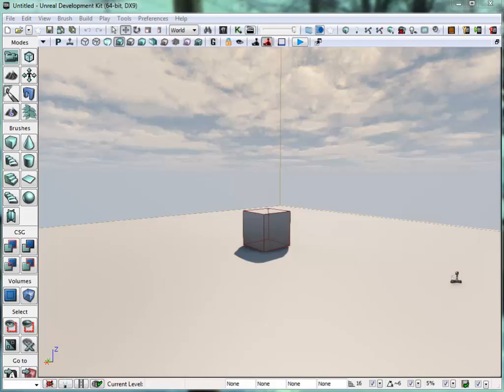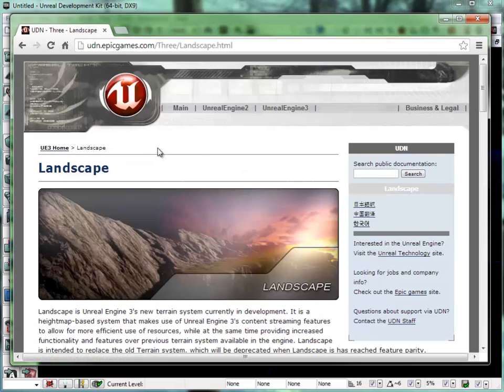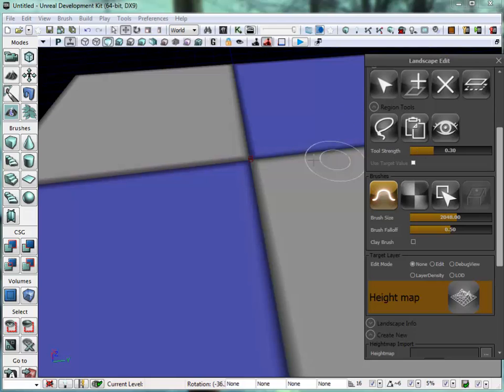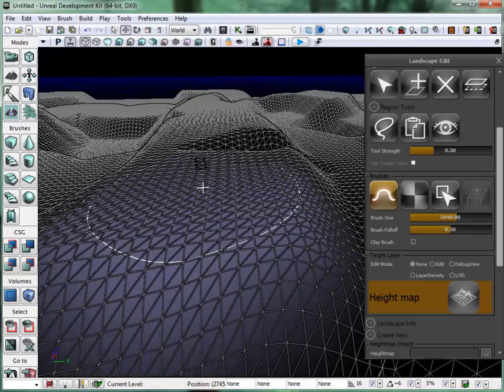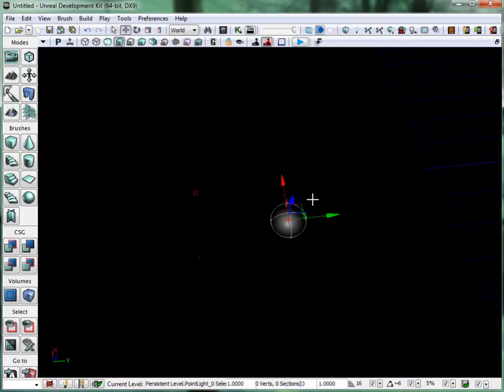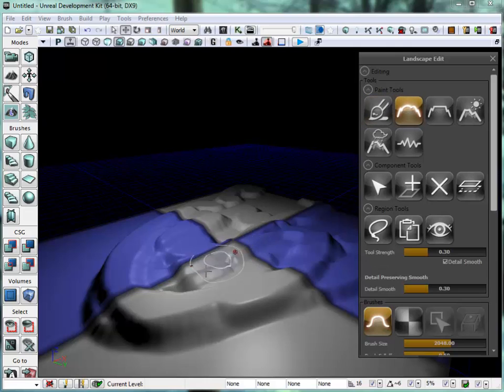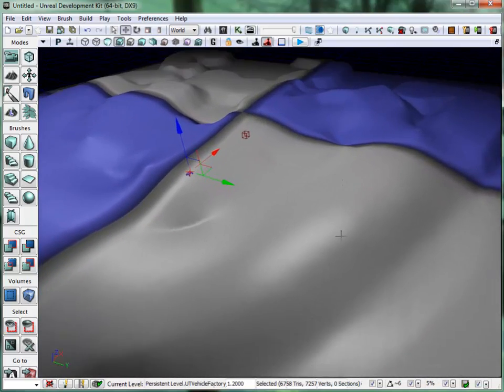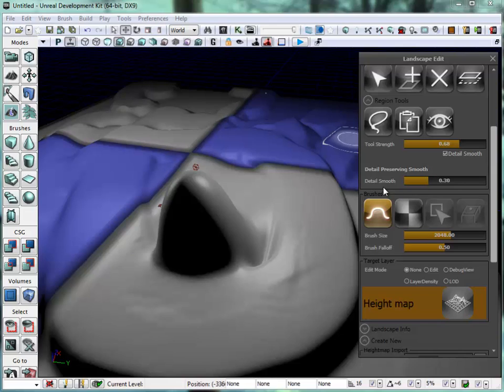Terrain Creation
How to create and edit terrain in UDK using the Landscape Editor.